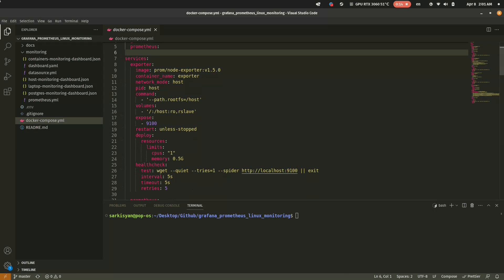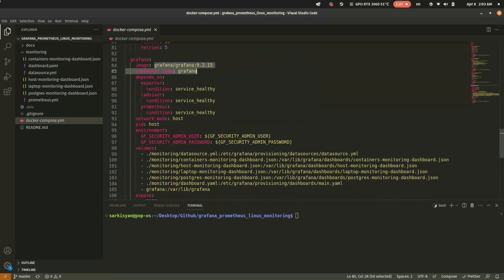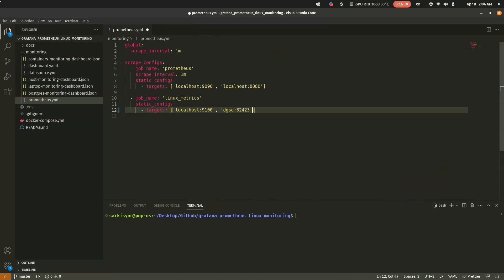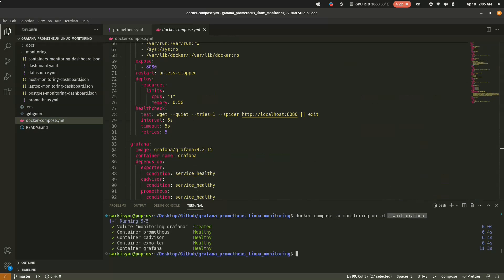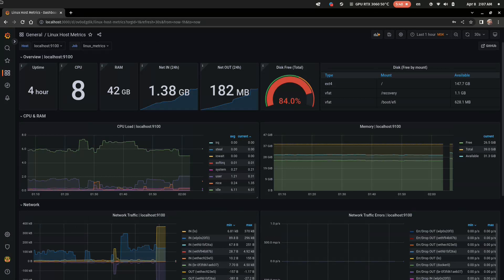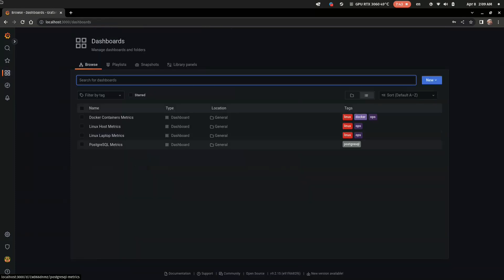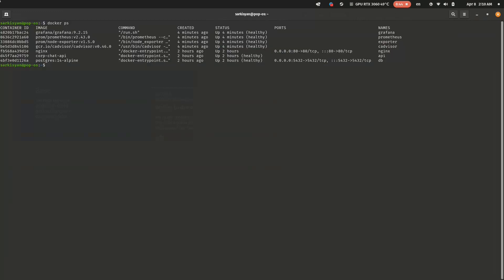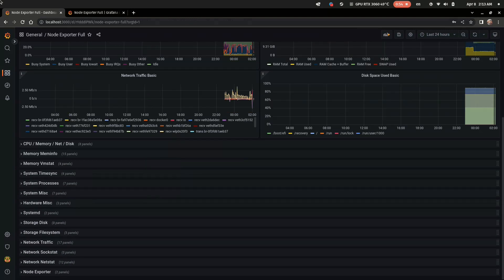How to setup Grafana Prometheus Node Exporter and Cadvisor together to get a powerful monitoring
Hi folks, today I would like to tell how to setup Grafana Prometheus Node Exporter and Cadvisor together to get a powerful monitoring tool (+ Postgres DB performance metrics)